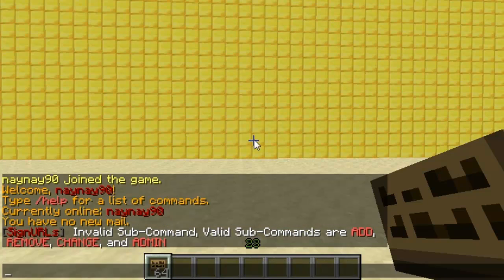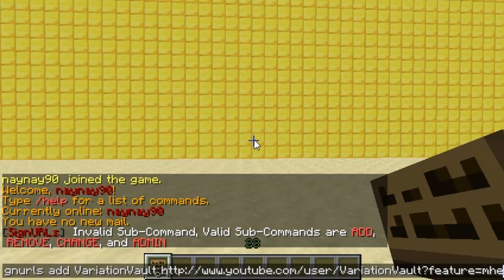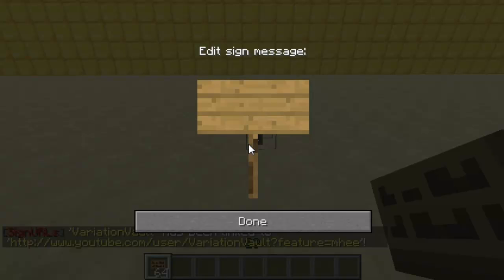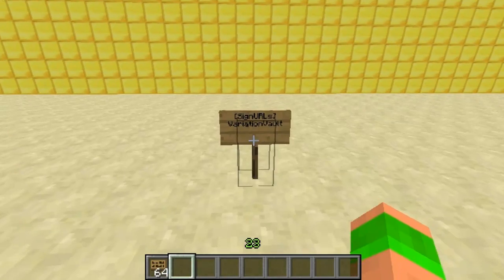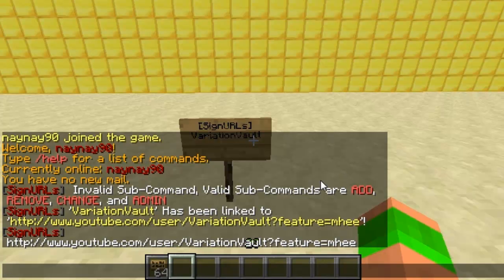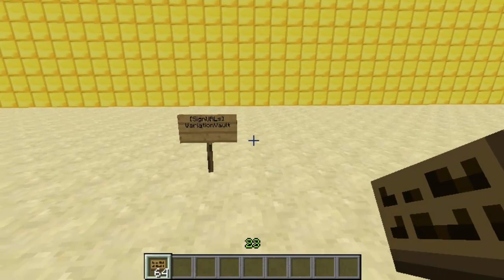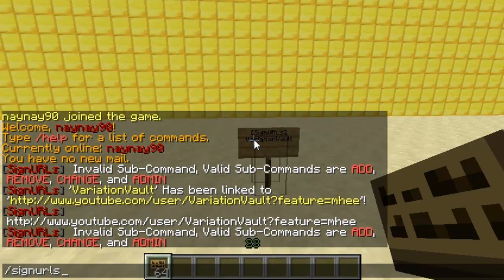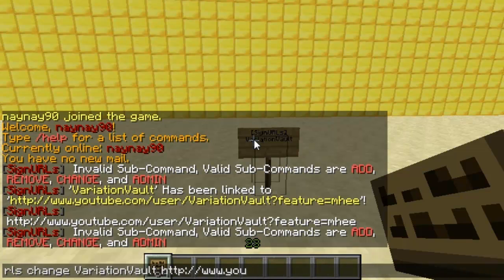Minecraft Bukkit Plugin - SIGN URLs - Link a sign to a Web URL - Custom Link words